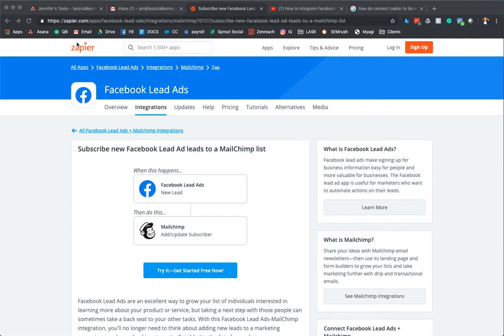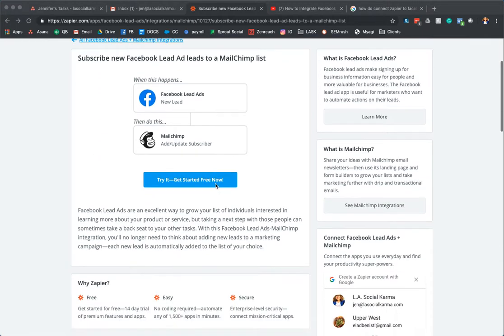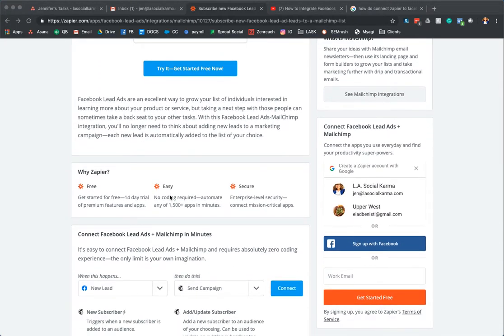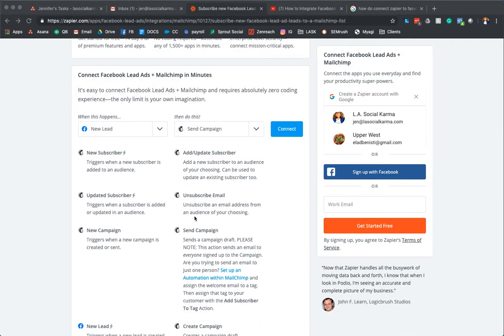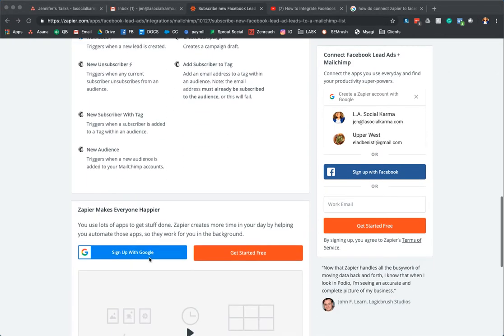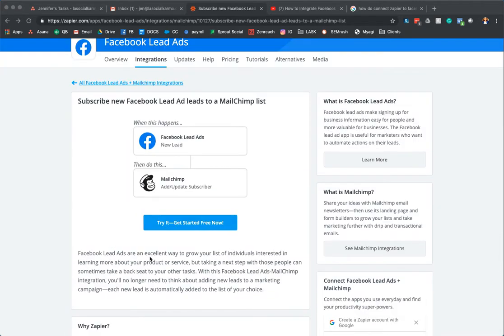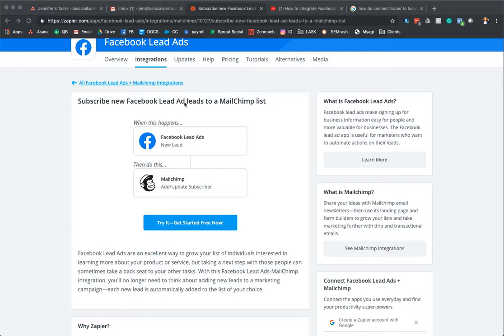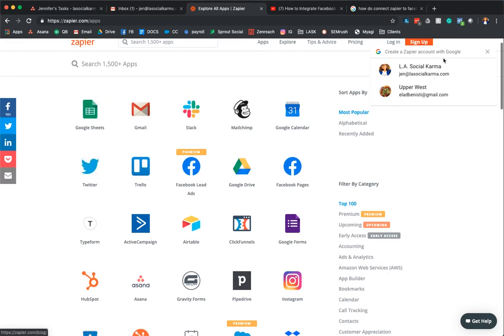Zapier and Mailchimp